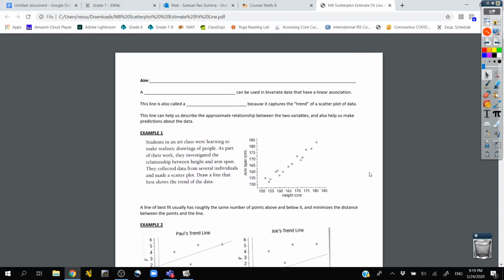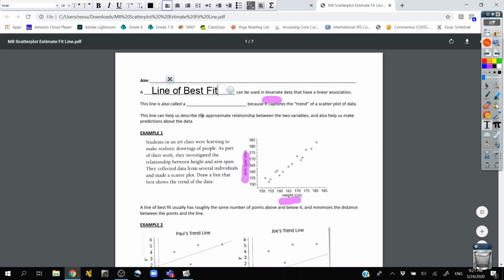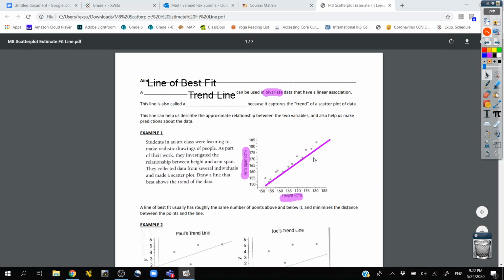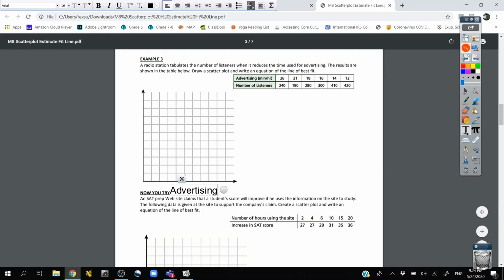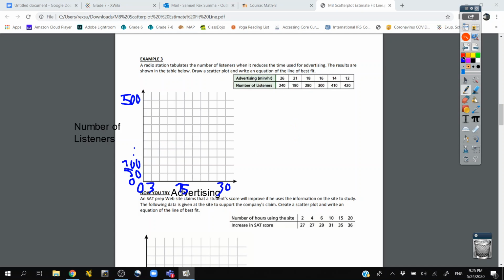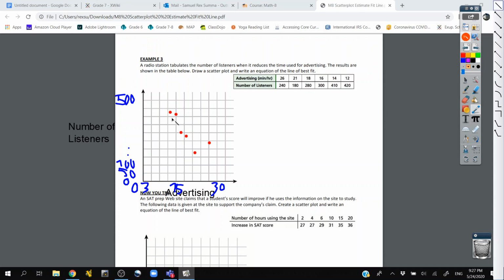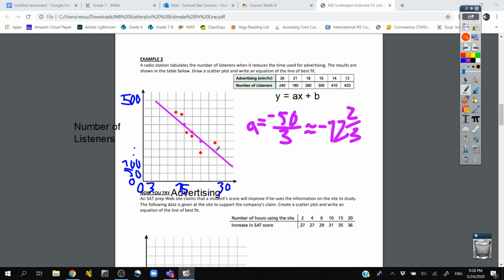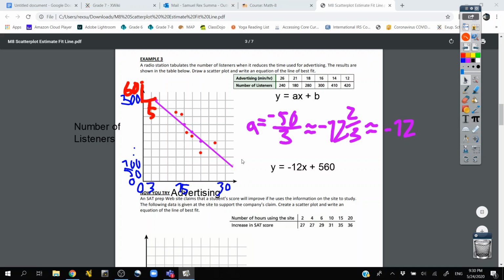M8 Lines of Best Fit Intro